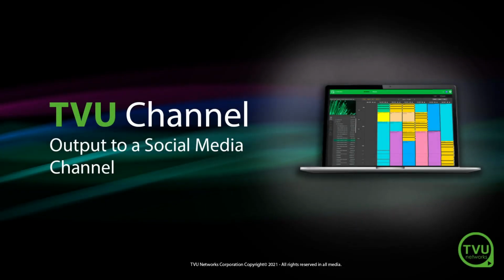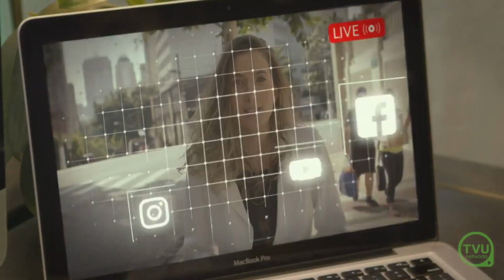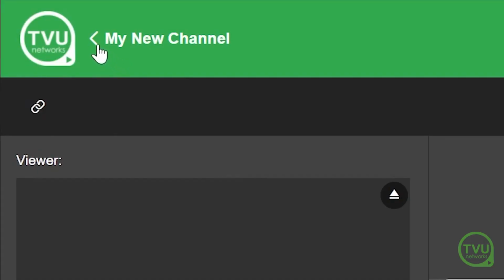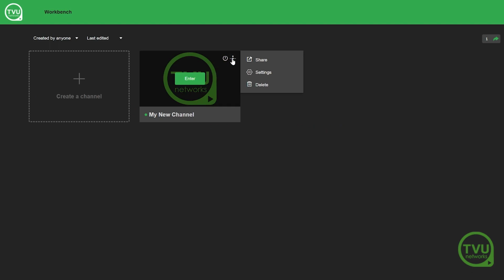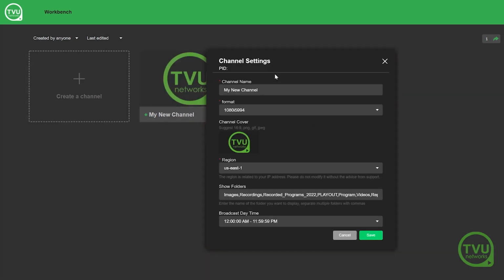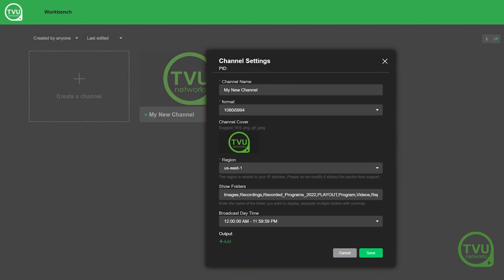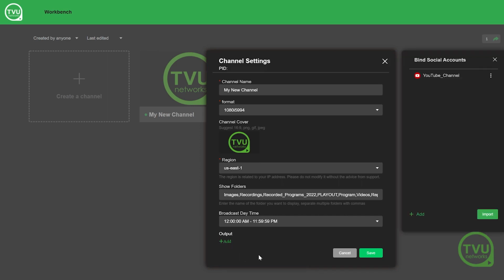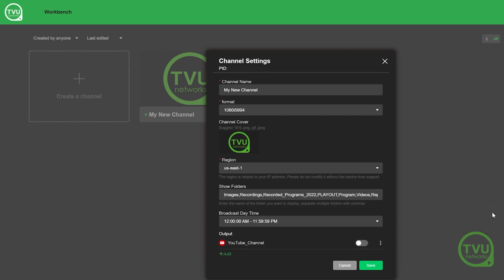Pro Tips: Take your channel to air and output to a social media channel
TVU Channel makes it simple for anyone to take your channel to air and to output to a social media channel. This tutorial provides the necessary steps to take.

TVUChannel provides you the easiest way to manage and launch your 24/7 live digital channel for livebroadcasting over the air, on cable, OTT, apps, social media, and websites. Unleash your creativity with TVU Channel